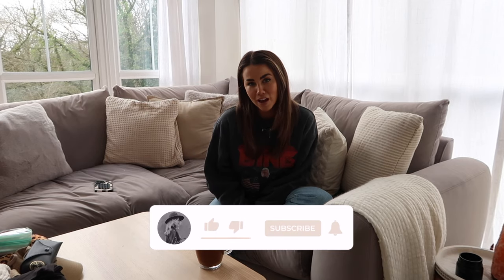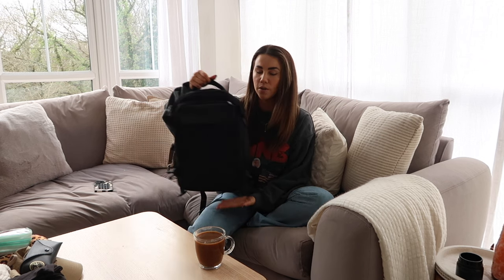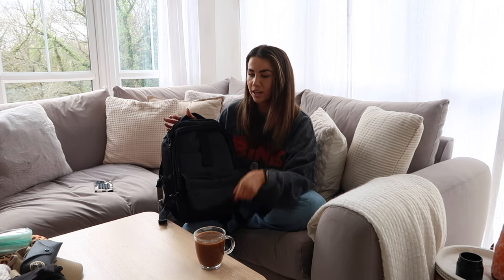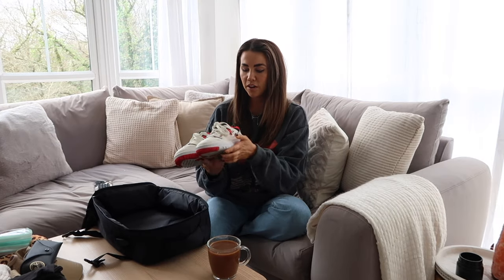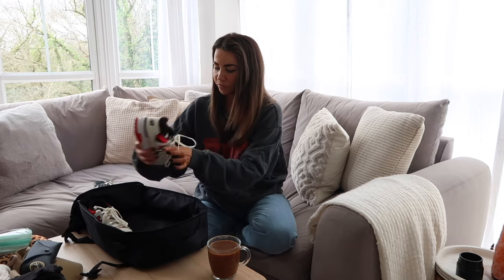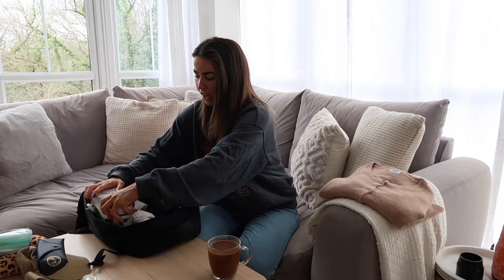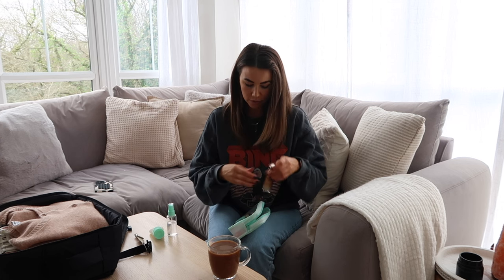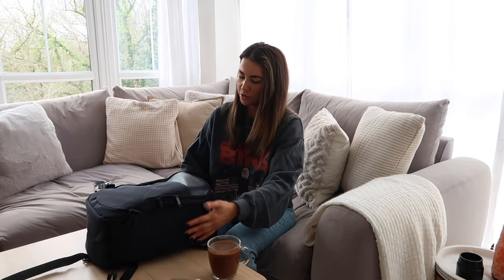PACK WITH ME… IN AN UNDERSEAT CARRY ON BAG | packing for a long weekend in dublin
I’m going to Dublin soon and rather than paying for a carry-on bag, I’m just using an underseat bag so I thought we’d pack together and I can show you what I fit inside!

THE BAG I HAVE

Travel Beauty Blender Holder
Travel Makeup Brush Holder